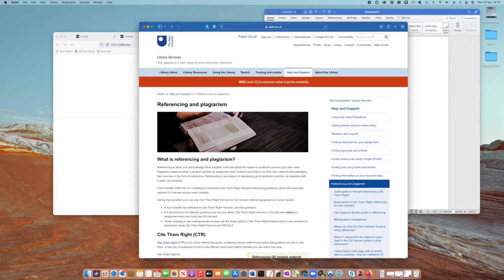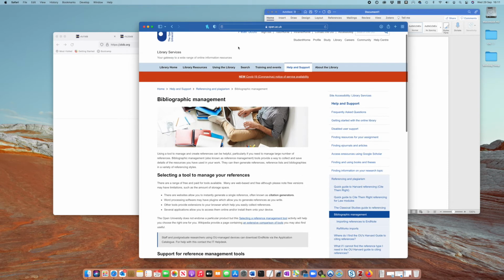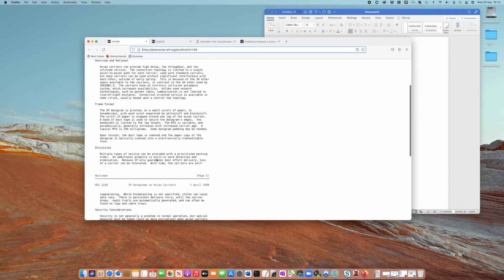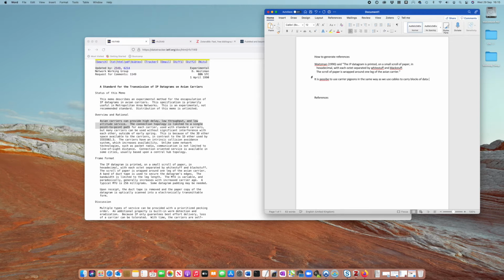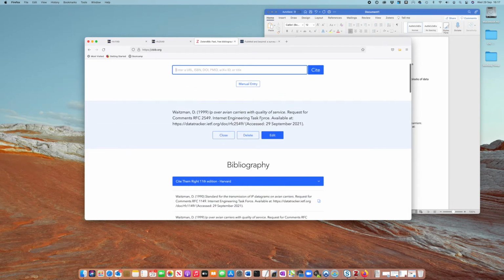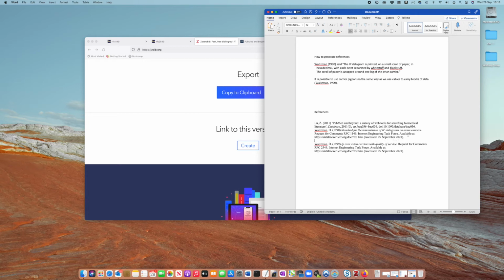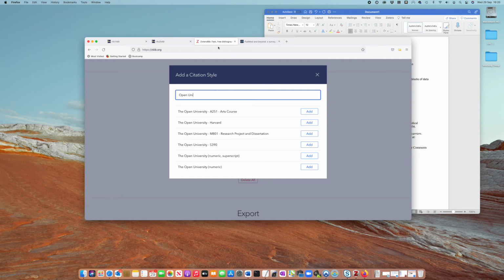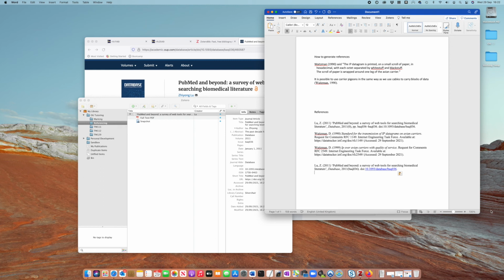Reference Management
A demonstration of using ZBib to create a bibliography in Cite Them Right Harvard style as used in the OU Modules TM112 and TM129.